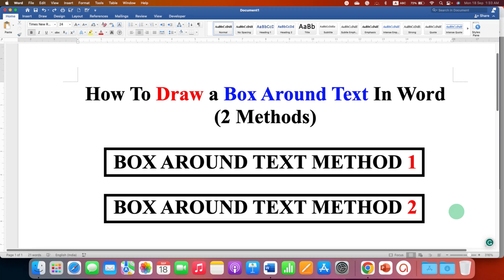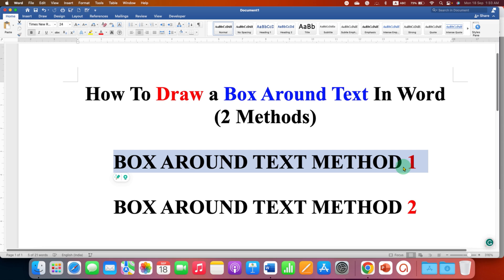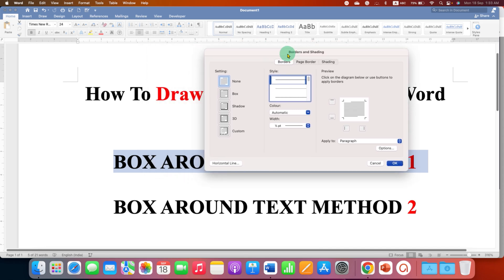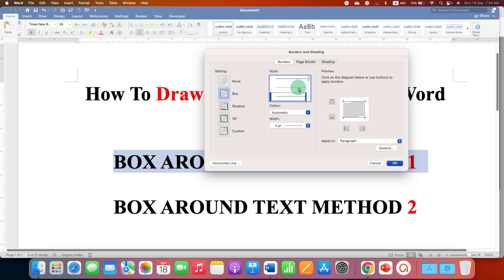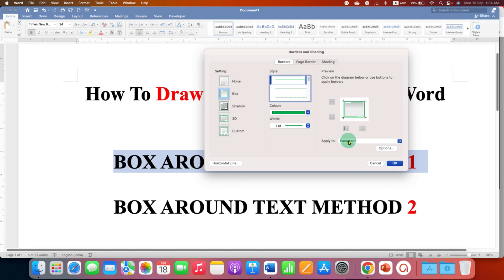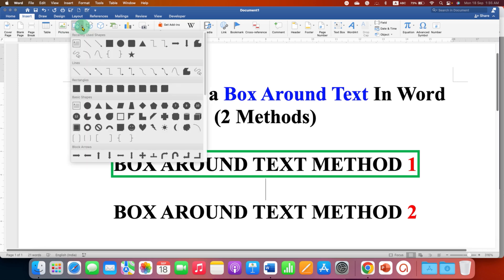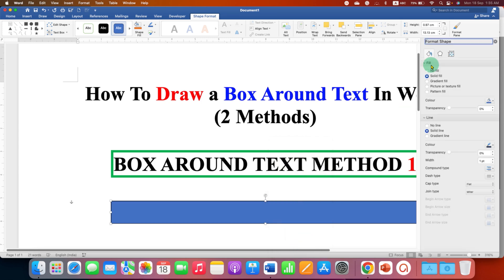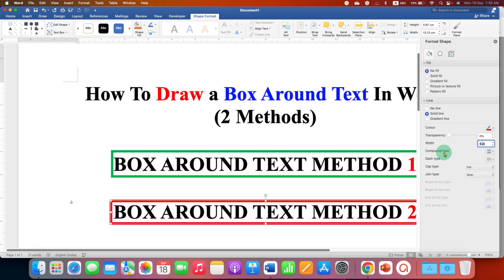How To Draw a Box Around Text In Word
Watch in Microsoft Word Tutorial video, How To Draw a Box Around Text In Word document in Microsoft Word 365 & 2016 etc. using the Borders option or drawing tool. You can also customize the box border color, style, and thickness.
0:00 Whats in Video
0:11 Borders and Shading Method
1:17 Shapes Option